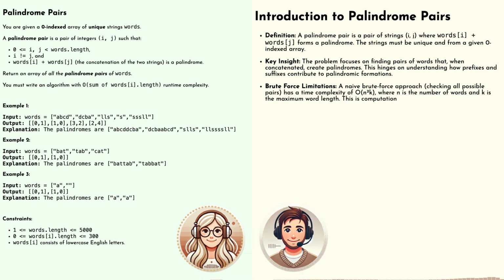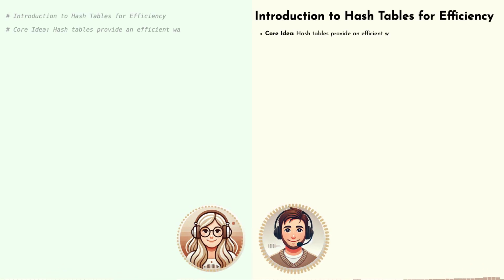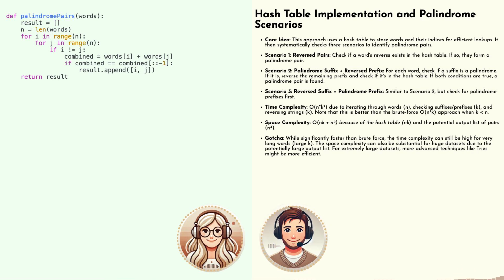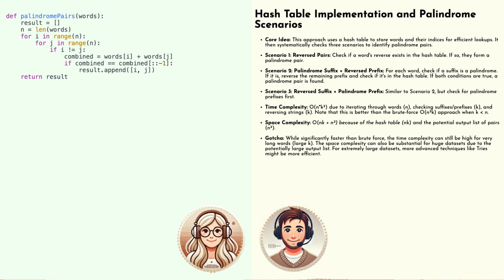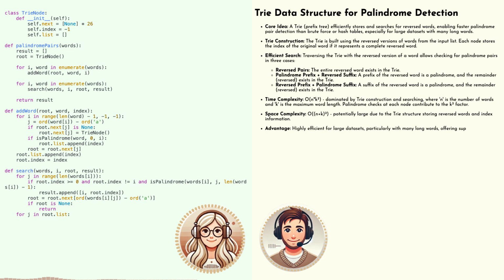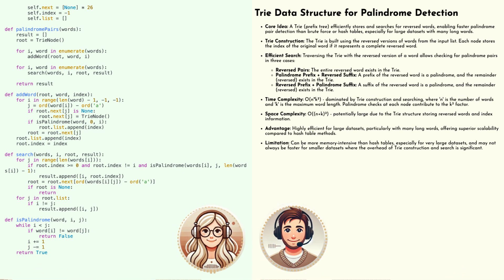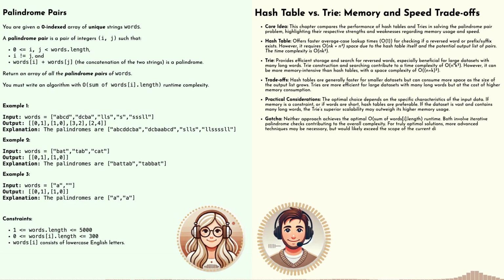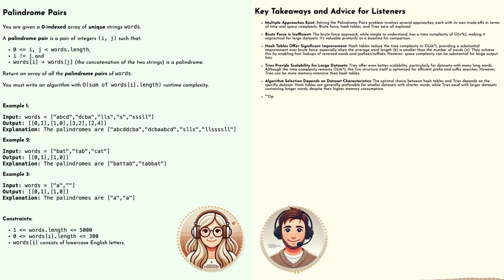Palindrome Pairs Explained: Brute Force vs Hash Tables vs Tries | Coding Podcast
🎧 Dive deep into the world of palindrome pairs with AI Codecast! Perfect for your commute or coding breaks. We explore the classic coding problem of finding word pairs that form palindromes when combined.

🤔 We start with a simple brute-force approach and quickly move to more efficient strategies:
- **Hash Tables:** Discover how organized lookups can significantly speed up your search.
- **Tries (Prefix Trees):** Learn about tree-like data structures that are perfect for string manipulation.
- **Online Algorithms:** See how the solutions adapt when data comes in real-time.

🔑 Key Concepts Covered:
- String Manipulation
- Palindrome Detection
- Brute Force Algorithms
- Time and Space Complexity Analysis
- Hash Tables
- Trie (Prefix Tree) Data Structure
- Online Algorithms

📝 Topics: Strings, Algorithms, Data Structures, Coding Interviews

 ⏰ Timeline:

00:00 - Introduction to Palindrome Pairs
00:18 - The Brute Force Approach and Its Limitations
00:42 - Exploring Brute Force and Time Complexity
01:40 - Introduction to Hash Tables for Efficiency
02:30 - Hash Table Implementation and Palindrome Scenarios
05:13 - Hash Table Efficiency and Real-World Analogy
06:03 - Trie Data Structure for Palindrome Detection
08:16 - Hash Table vs. Trie: Memory and Speed Trade-offs
08:46 - Online Algorithms and Dual Trie Approach
10:14 - From Brute Force to Optimized Solutions
10:40 - Key Takeaways and Advice for Listeners